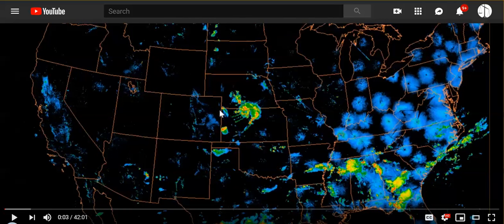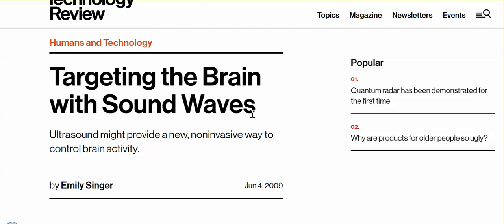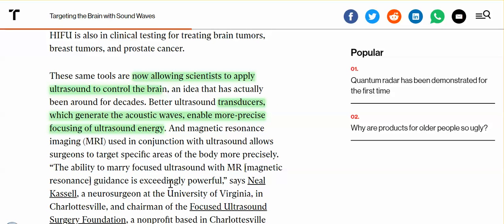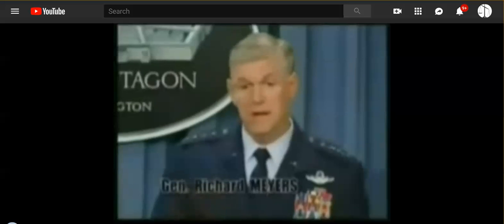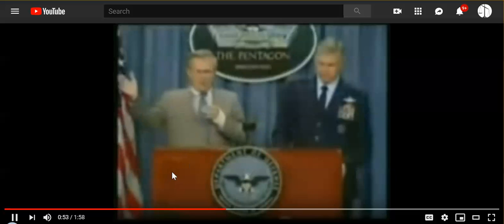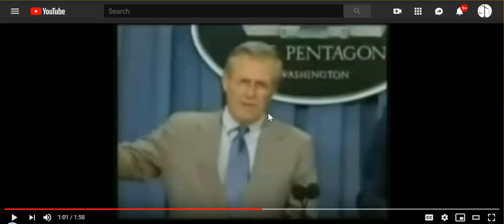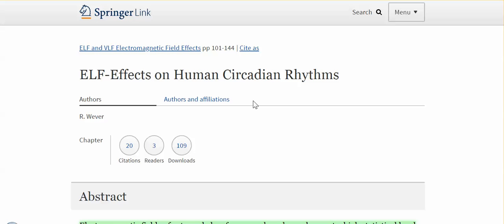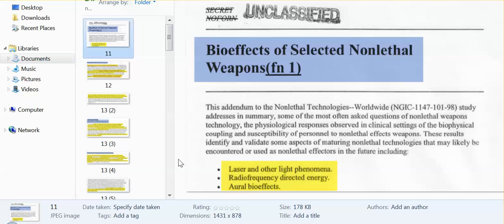Electronic Warfare Happening Now! How Controlled Are You? Would You Even Know? (PT. 2)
Doppler Radar, ELF's, Microwaves - it is all being used to control us physically, mentally, spiritually, emotionally. Lack of knowledge re: EM weapons renders you more vulnerable to being manipulated.